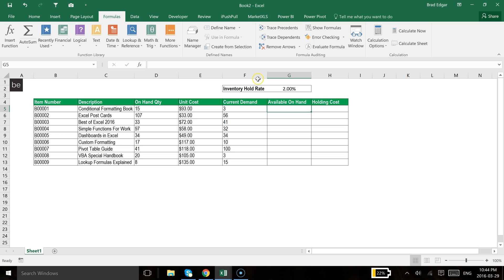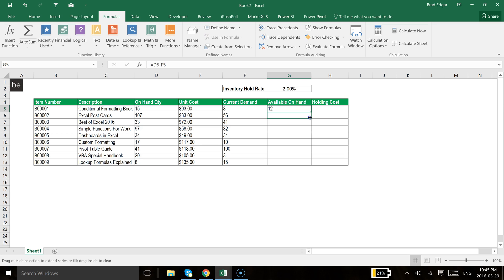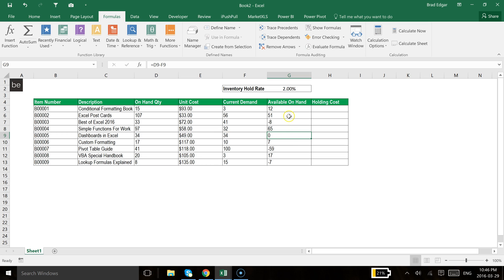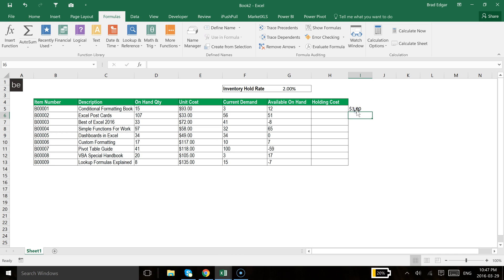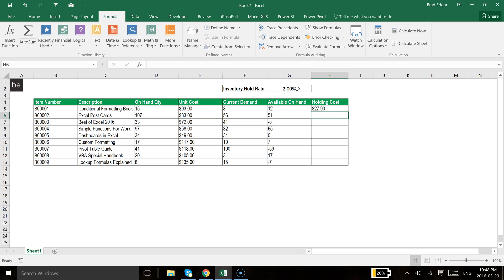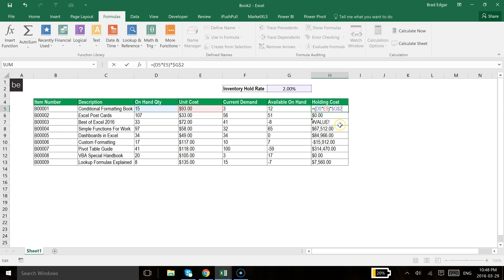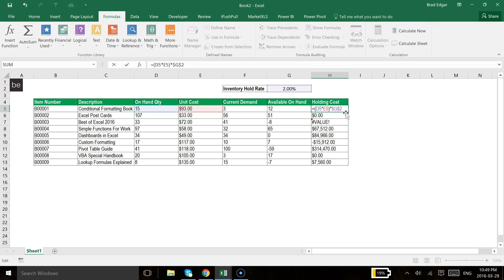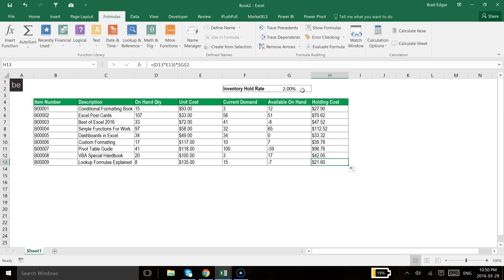What is an Absolute and Relative Reference in Excel?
An absolute and relative reference is one of the fundamental building blocks of learning how to use formulas in Excel.  Without relative and absolute references in Excel, you'd manually have to change all of your formulas in you workbook as the spreadsheet evolved.  With absolute and relative references you can easily add new columns, rows and cells to your worksheet and your formulas will automatically update and change reference patterns as the formula gets pushed into new cells and locations.

Absolute reference: Allows you to reference a cell in a formula in a different cell so that if you copy and paste the formula into another cell, the formula will still refer to that original cell.

Relative reference: Allows you to reference a cell in a formula from a different cell and as you copy and paste the formula into another cell, the formula will update and move the formula reference the exact number of rows and columns from the cell that the original formula was found.

I use as an example an inventory table whereby we want to calculate the available on hand inventory by subtracting the on hand quantity by the current demand and then using relative references in excel  to drag the formula down the table to continue to generate accurate results for each record.  I then use absolute referencing for calculating the cost of holding the inventory by multiplying the total cost by a fixed rate.  The fixed rate reference in our formula is absolute.

Other Absolute and Relative Reference Resources

Lesson 3: Relative and Absolute Cell Reference, and Formatting

Relative vs. Absolute References in Formulas [spreadcheats]

Using Absolute and Relative Cell References in Excel Formulas

EXCEL FORMULAS NOT WORKING PART I: UNDERSTANDING RELATIVE, MIXED AND ABSOLUTE REFERENCING

Using Absolute and Relative References in Excel 2010 Formulas

Why use dollar sign ($) in Excel formulas - absolute and relative cell references

VBA: Mixing Relative & Absolute References?